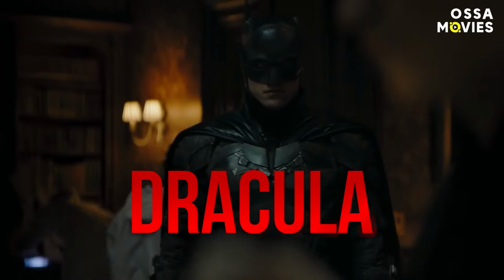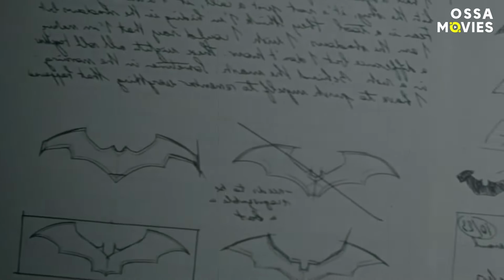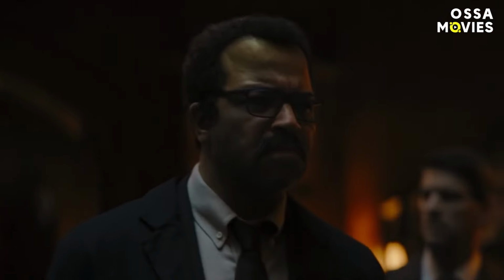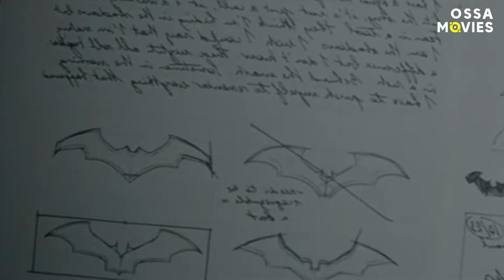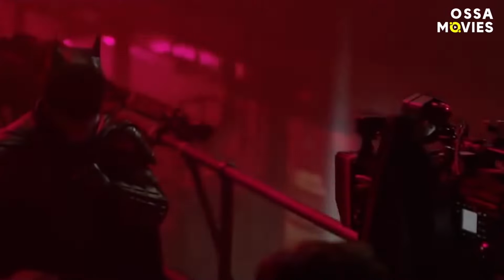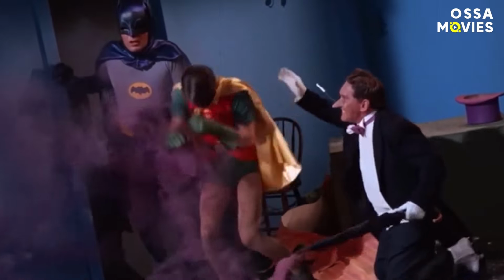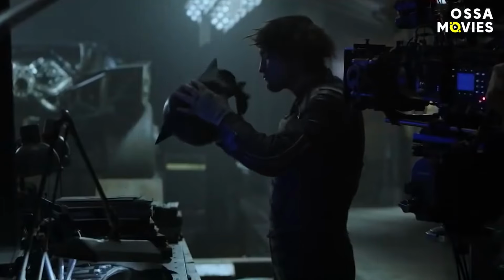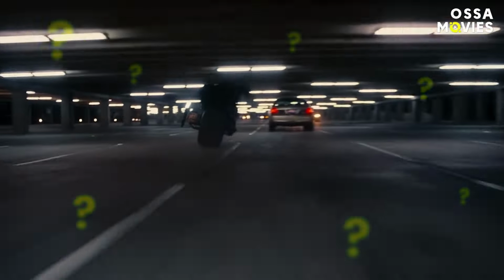Why The Batman Is NOT What You Expect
The Batman is coming, but how will it be different to all the other Dark Knight movies that have come before it? Let's discuss The Batman and everything we know about it so far!

Directed by Matt Reeves and starring Zoe Kravitz and Robert Pattinson, the Batman movie has been making waves since its brand-new trailer dropped at DC FanDome. Many fans, though, are wondering how it'll be different from the other movies since it wasn't too long ago we saw Ben Affleck wearing the cape and cowl. The good news is, we have all the info right here in this video!

Tell us, have you watched The Batman 2022 trailer yet? What did you think of it? And are you looking forward to this new iteration of the Caped Crusader?

Hit play and enjoy The Batman trailer breakdown! And while you're at it, don't forget to check out OSSA Movies for some more superhero content!

Welcome to OSSA Movies - a comfy place to explore the hidden world of your favorite movies and TV series. We are here to reveal the most unexpected behind the scenes secrets as well as fill in the gaps about all those hidden details you never notice during your first watching.
Here you will always find simple and clear explanations to the most confusing endings and find out the craziest theories about the upcoming Netflix or HBO tv shows.
If you’re looking for some decent entertainment content - you’re in the right place!
Thanks for staying Ossa'm with us!